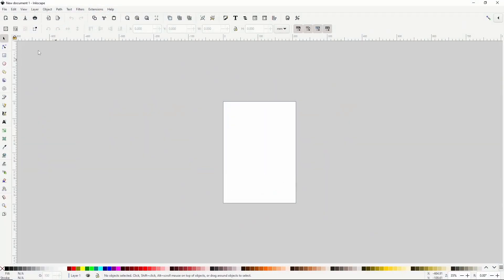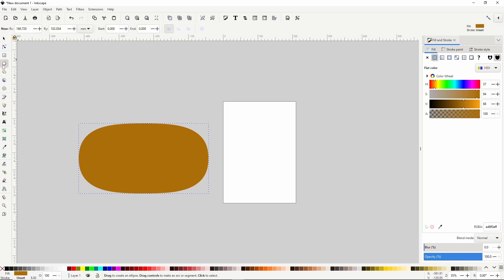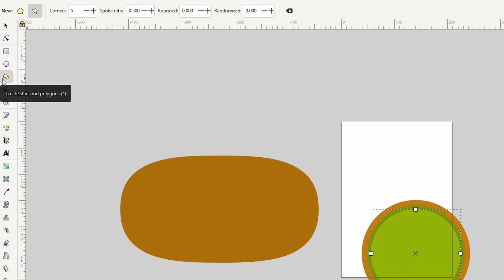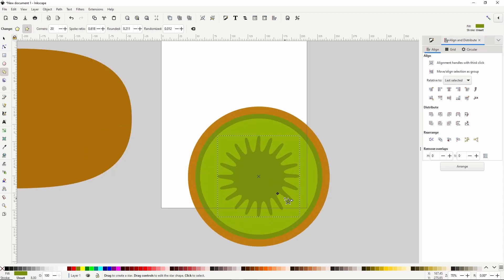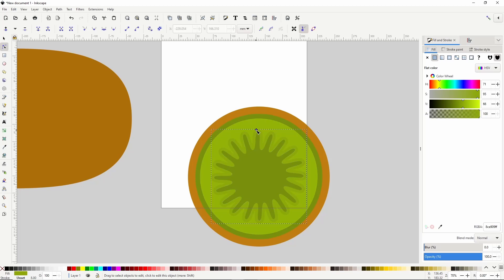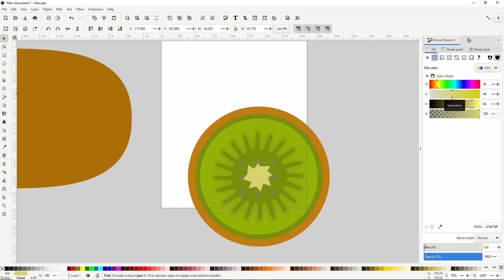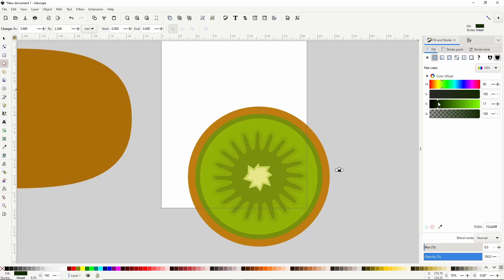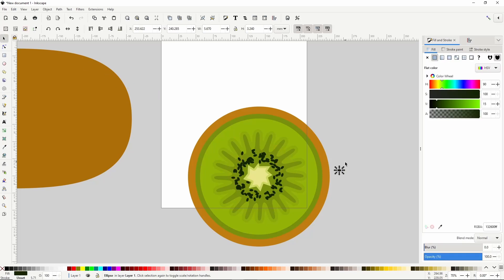How to Draw a Kiwi in Inkscape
In this Inkscape tutorial, we'll learn how to draw a kiwi fruit. We'll get some practice with path operations, including Dynamic Offset and Linked Offset, as well as learn a couple practical uses of the Spray Tool, such as using it to add texture.